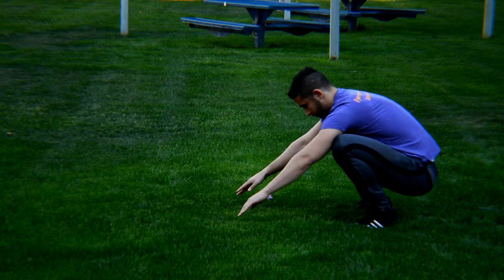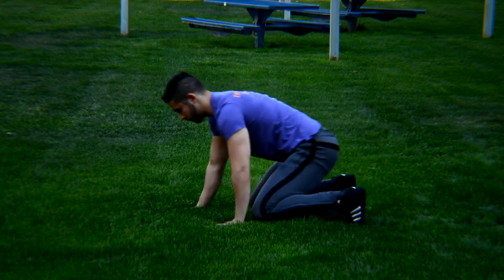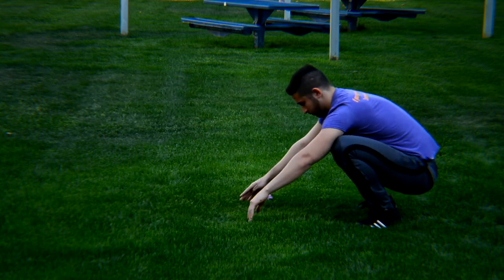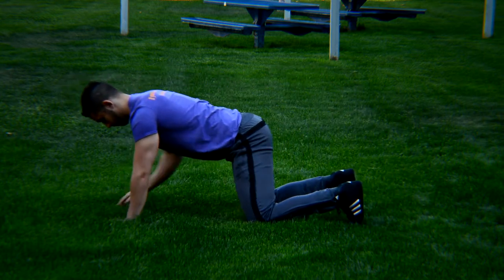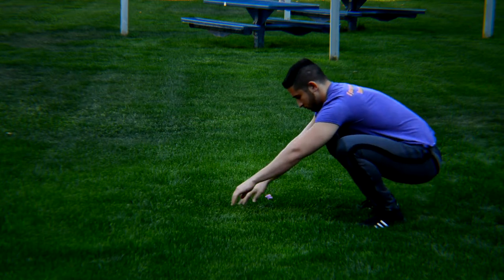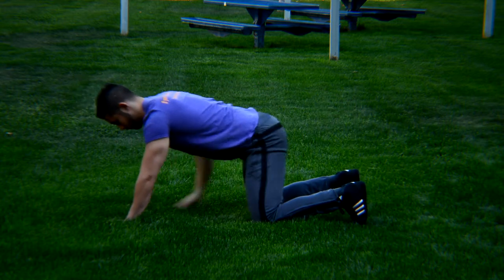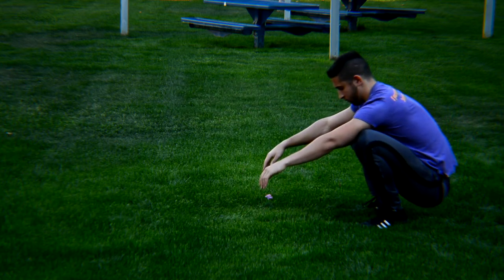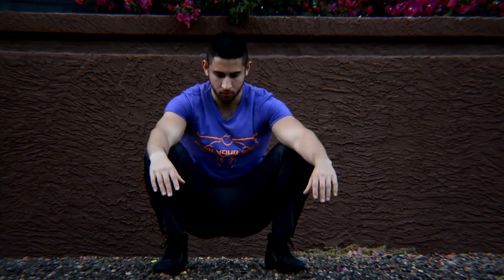Warmup-Crawl to Squat